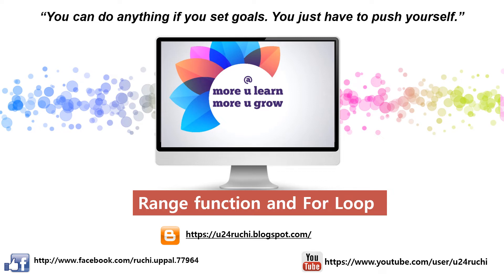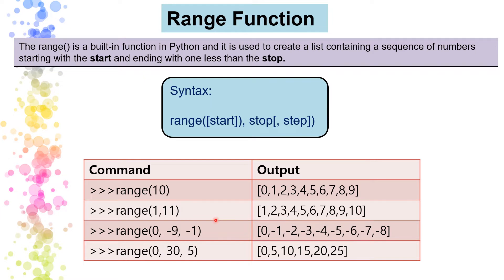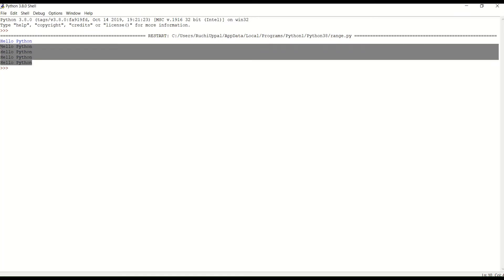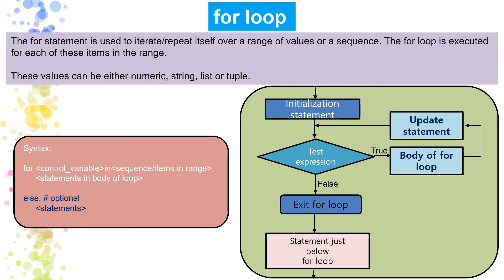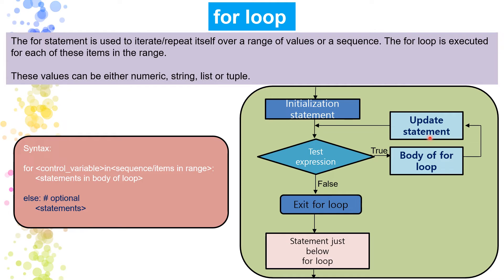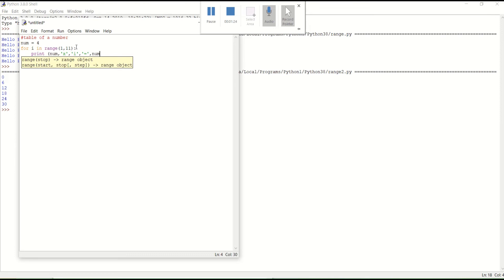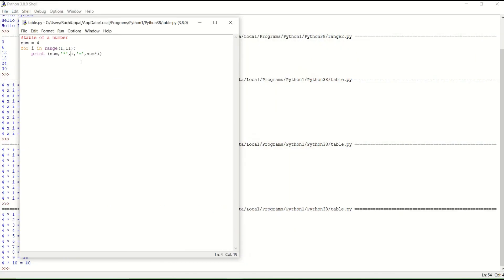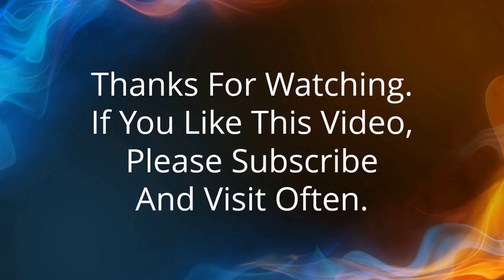for loop and Range (Python)